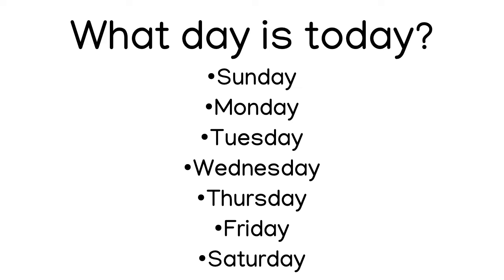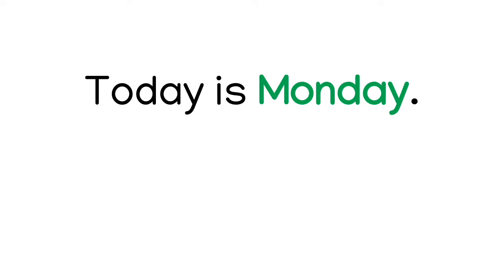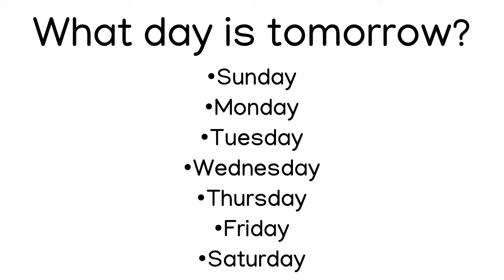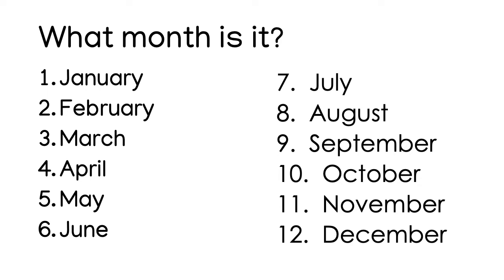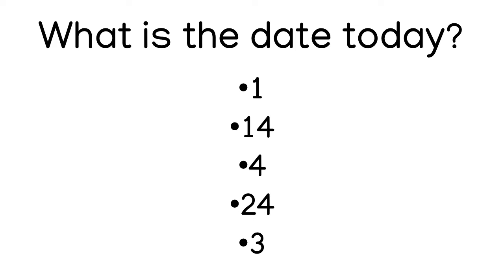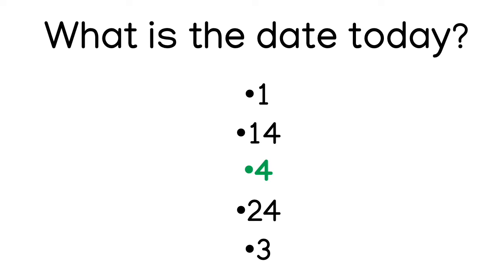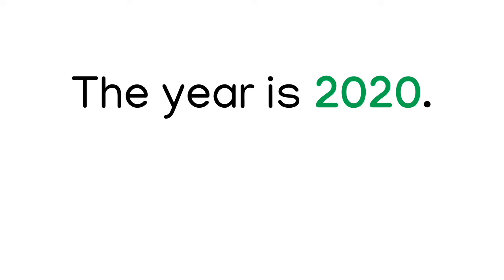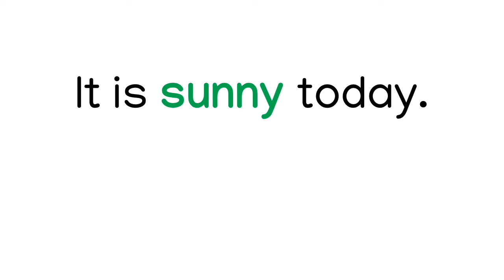Video 2 (All About Today - May 4)